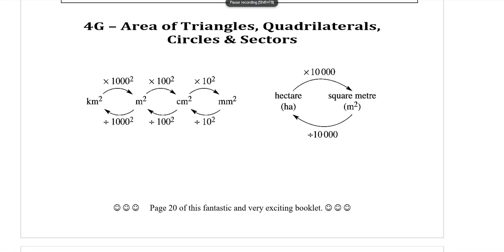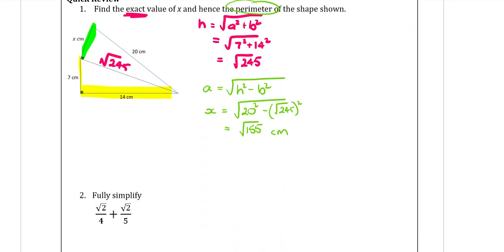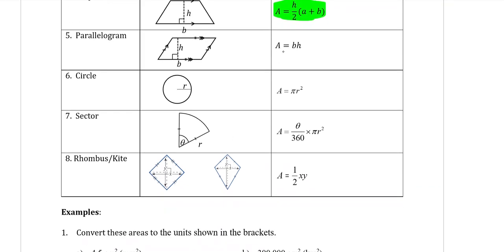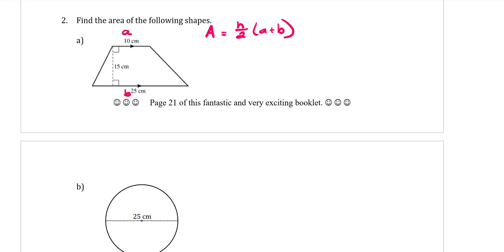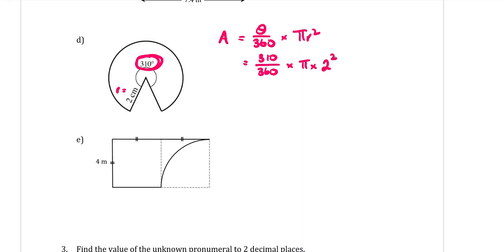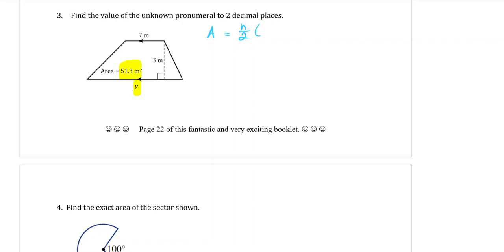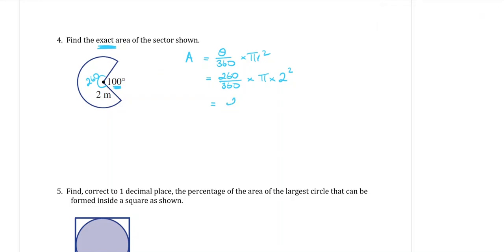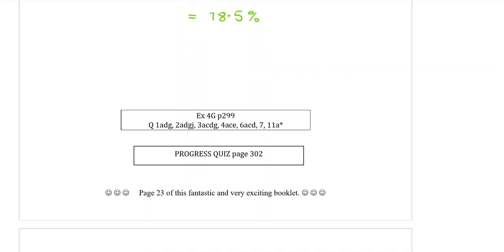Yr 10 Adv Measurement and Surds 7 - Area of triangles, quadrilaterals, circles and sectors